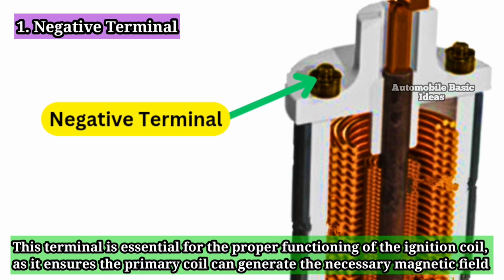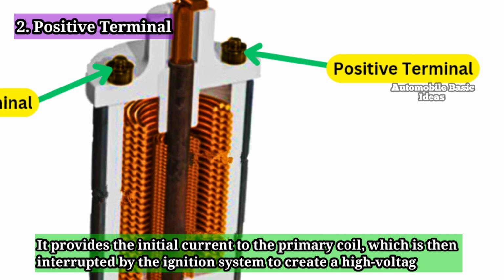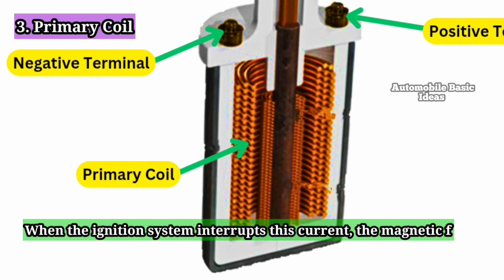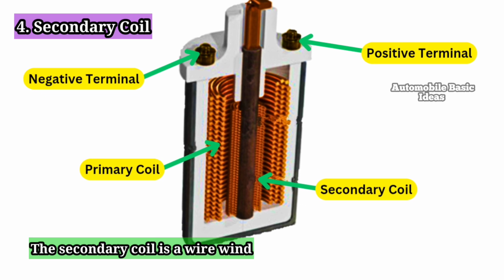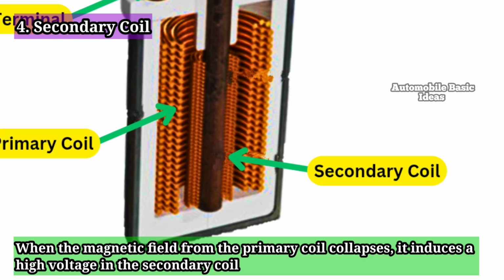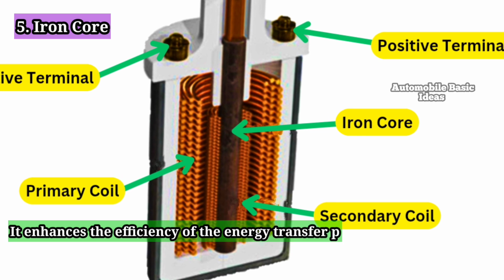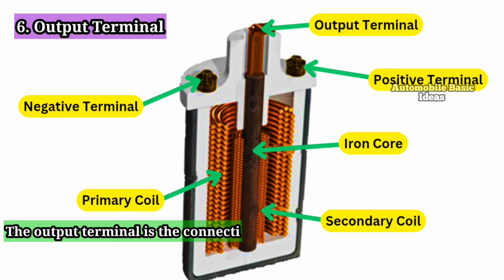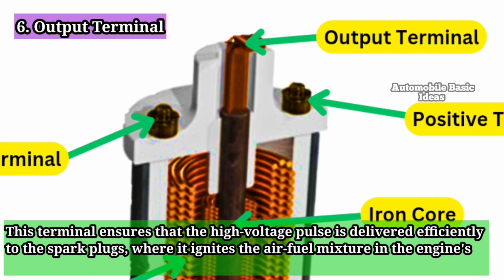Ignition coil parts and functions